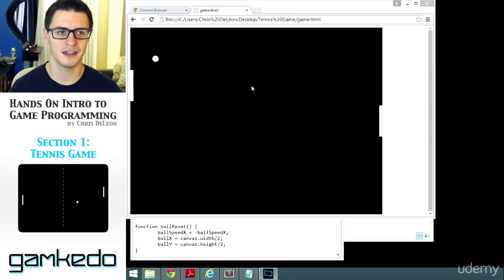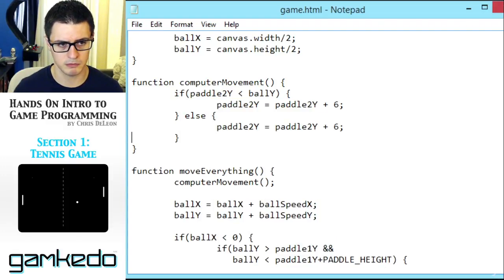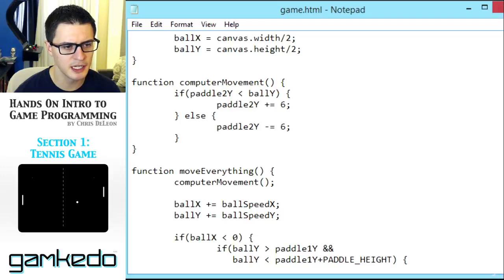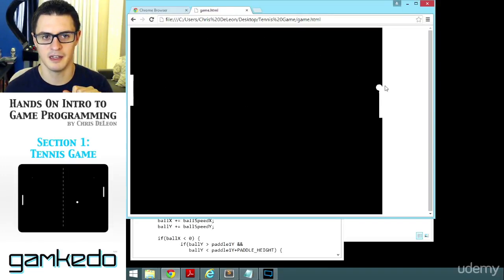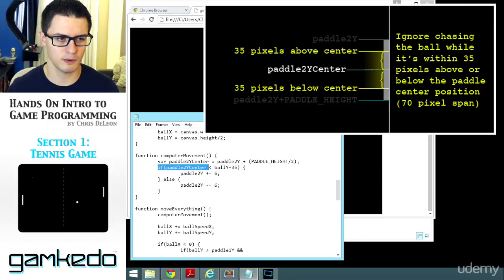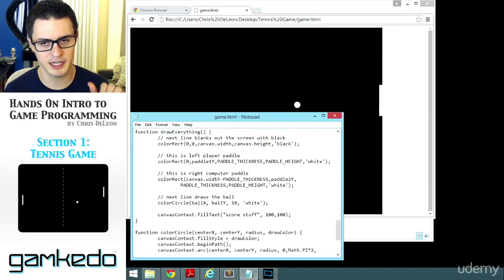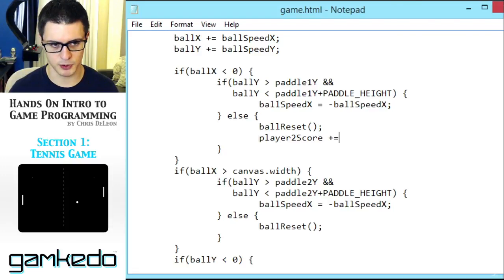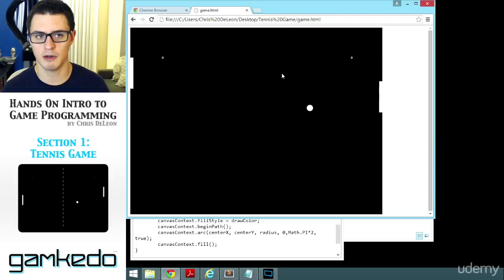Game Deveopment Throgh JavaScript - 9